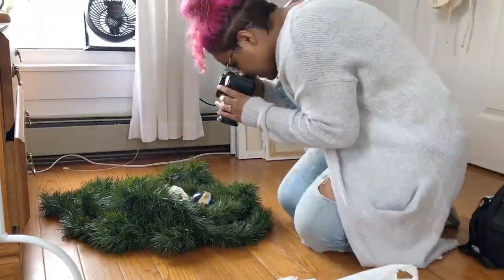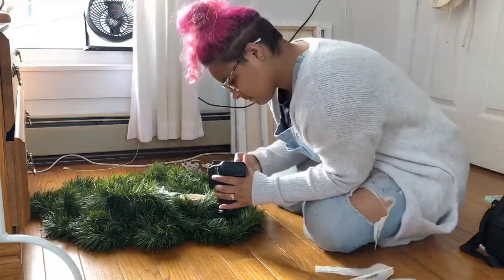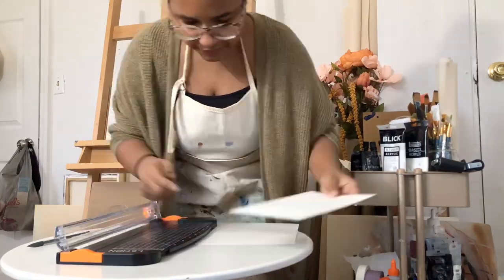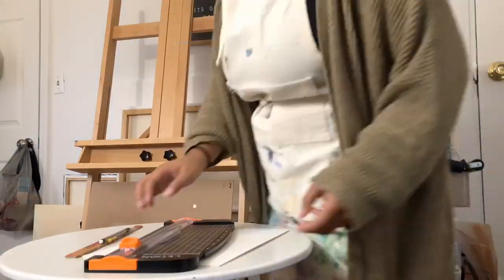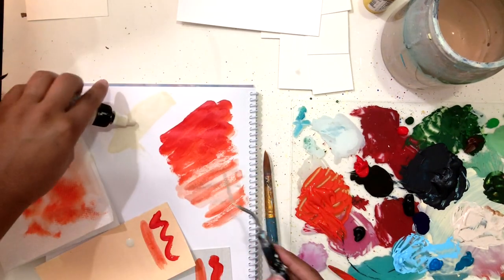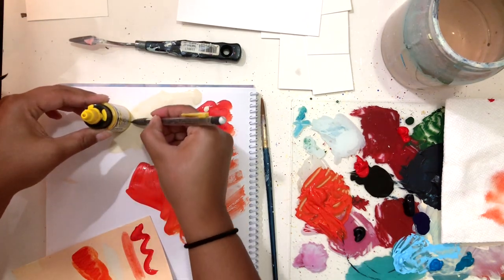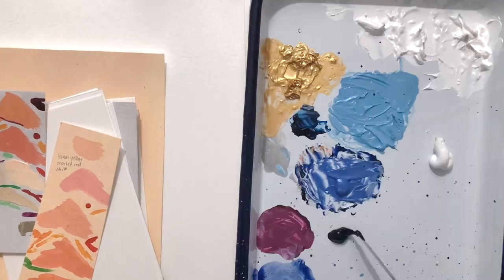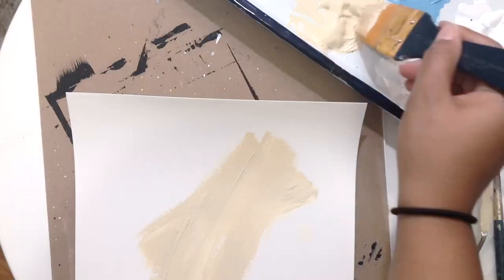Mundane Beauty | Artist Studio Vlog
The artist life is beautiful yet tedious. Grand yet mundane. I love sharing these studio moments with you.